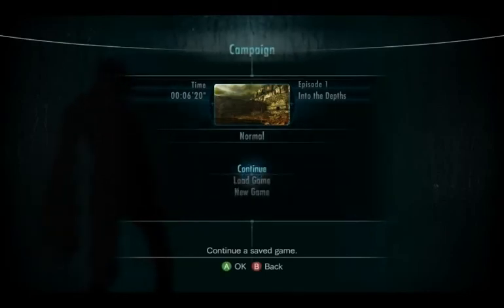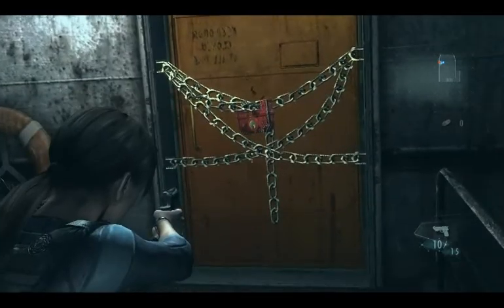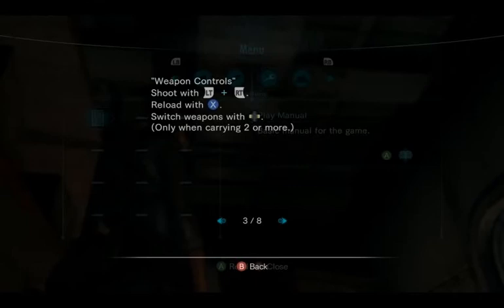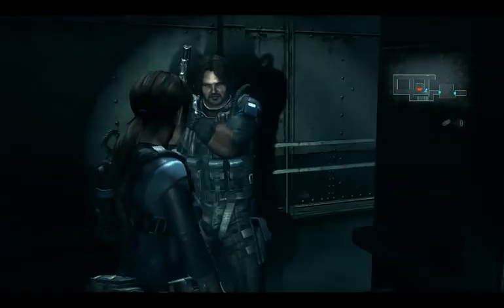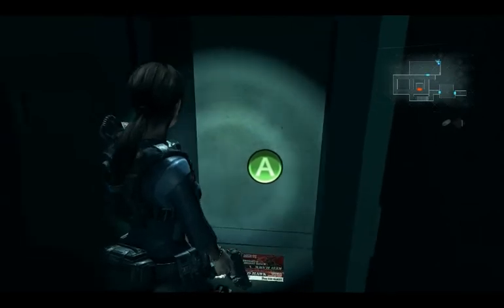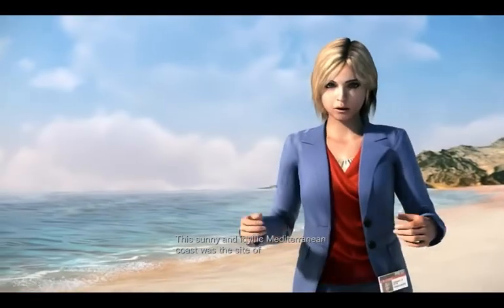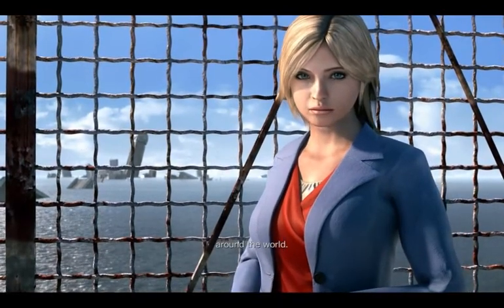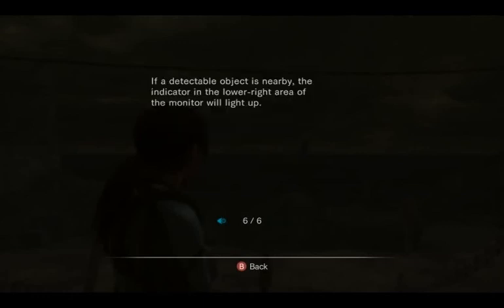Let's Play Resident Evil: Revelations 001 - Boarding Action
A new LP adventure begins as storied heroine Jill Valentine and her new partner Parker board an ominously abandoned ship, the Queen Zenobia, in search of Chris Redfield, who has mysteriously gone missing.